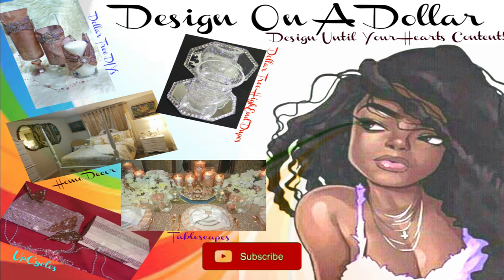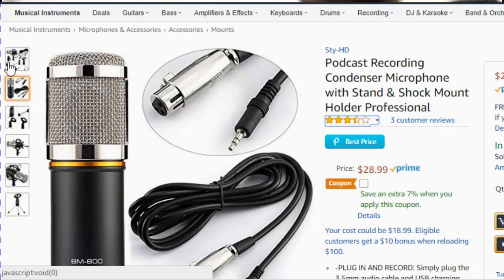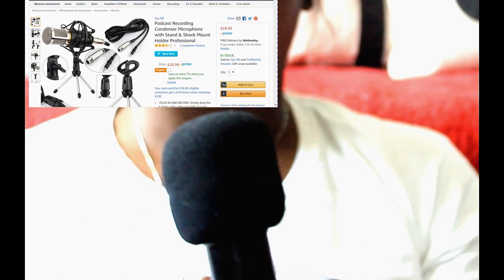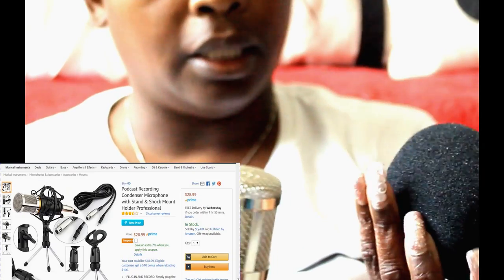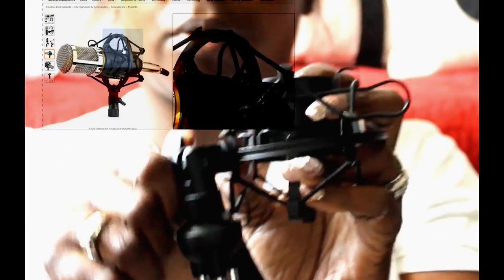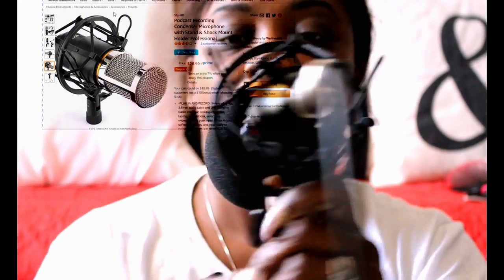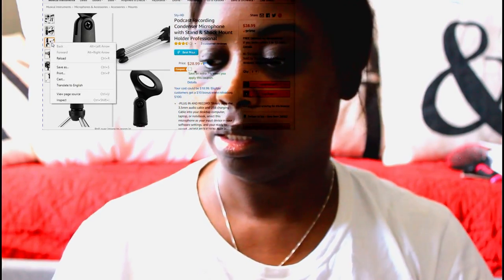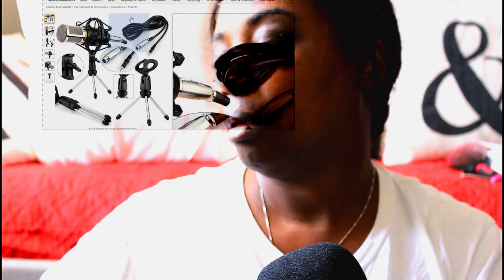Sty-HD Podcast Recording Condenser Microphone with Stand & Shock Mount